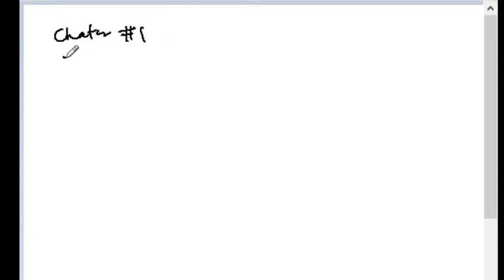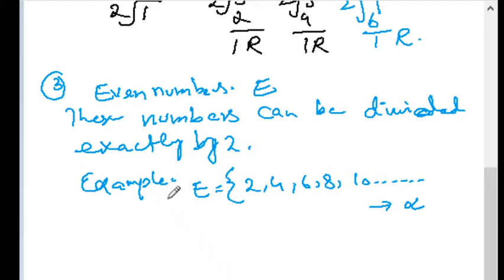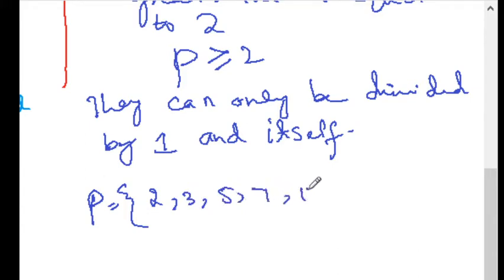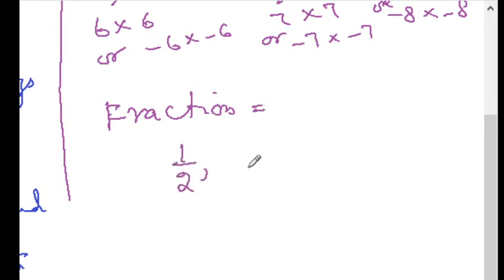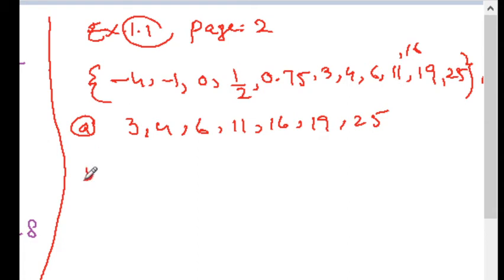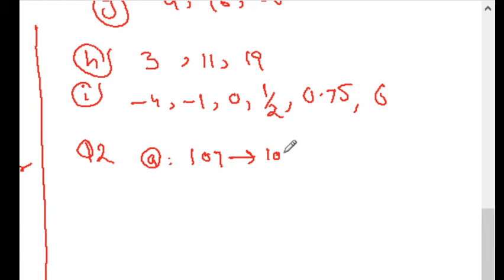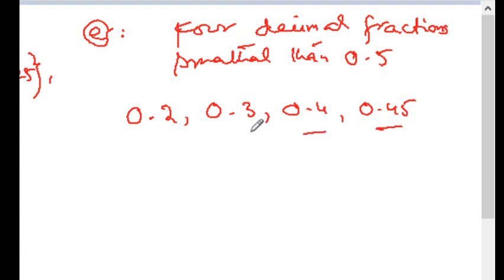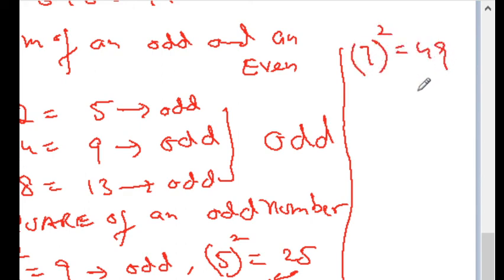IGCSE , Extended Mathematics Chapter 1 Numbers Lesson 1.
I am Making these videos for those students who are studying IGCSE Extended Mathematics. These videos are for those students who are  studying Second Edition of Mathematics Core and Extended coursebook by Karen Morrison and Nick Hamshaw.  For Extended Mathematics by David Rayner i will be uploading other videos. i hope these  will help you all, and the purpose of these videos is to provide maximum guidance to students of all nationalities specially my own  Pakistani people in this situation when schools are giving online classes. i will appreciate your feedback.